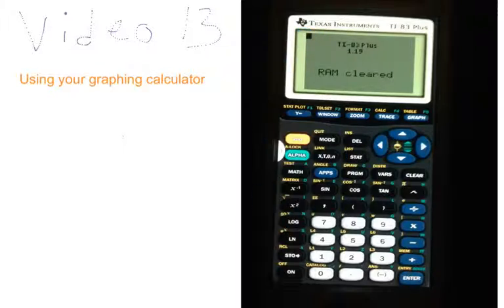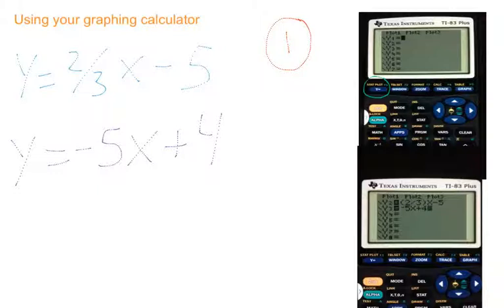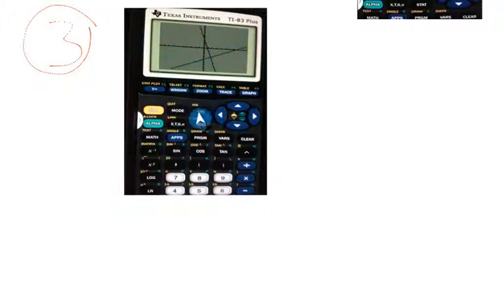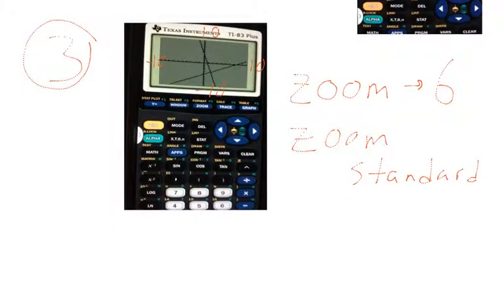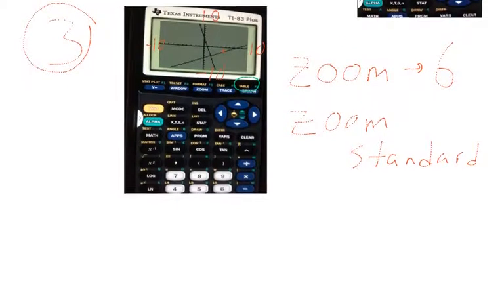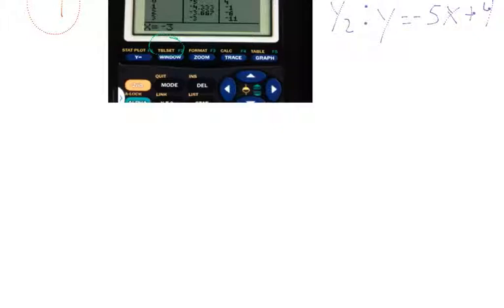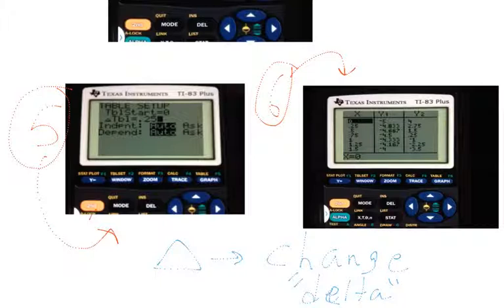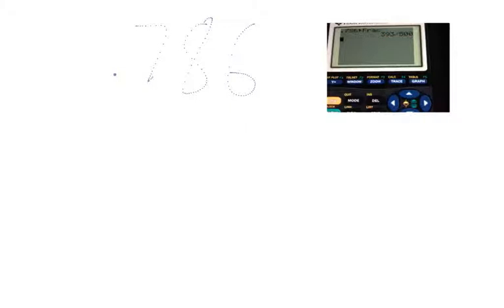013 Graphing with your TI Calculator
How to graph equations with your calculator

How to change the brightness